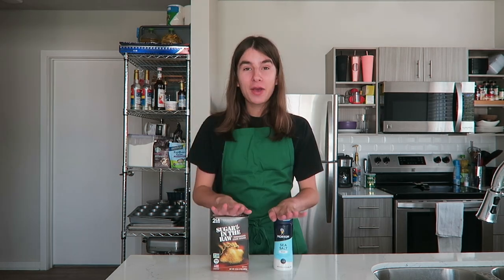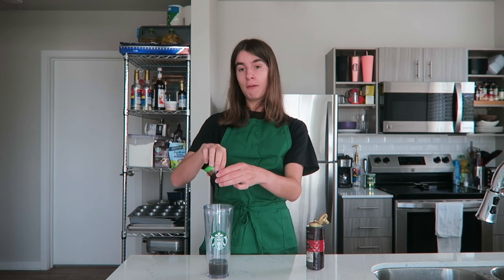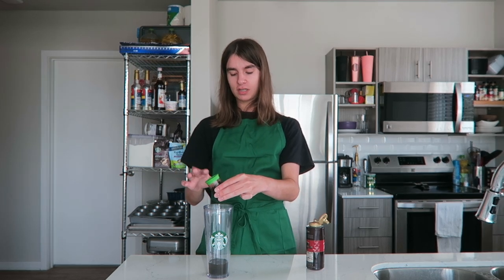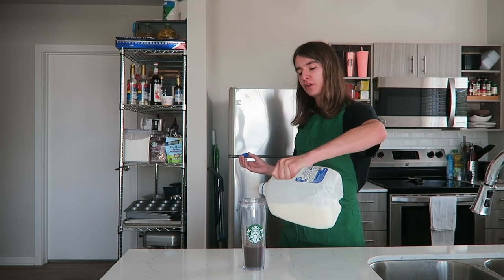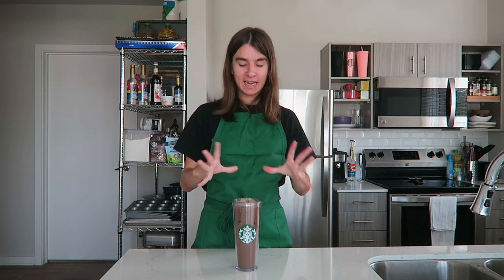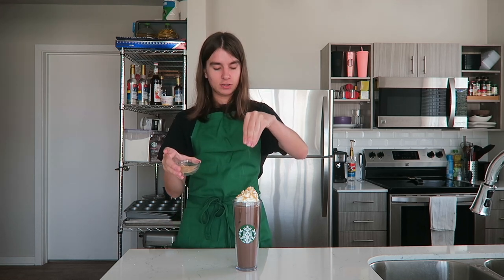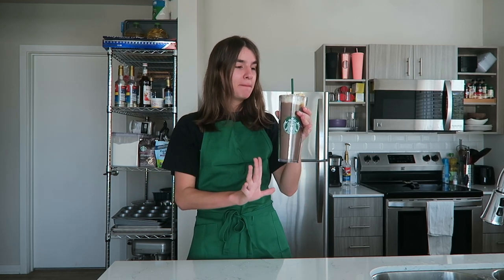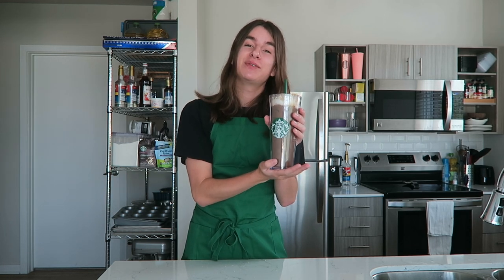How To Make A Starbucks Iced Salted Caramel Mocha At Home // by a barista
in today's video i am showing you how to make a starbucks salted caramel mocha at home!

products i used in this video:
toffee nut syrup
mocha sauce
caramel sauce
espresso maker
espresso tamper
starbucks cup

recipe:
3 tablespoons toffee nut syrup
3 tablespoons dark chocolate sauce
3 ounces espresso
1 cup milk
ice
whipped cream
caramel drizzle
2 tablespoons turbinado sugar
1 tablespoons sea salt

uber eats: eats-patrickm80h4ui
doordash: drd.sh/wo8tAu
postmates: MG7P6